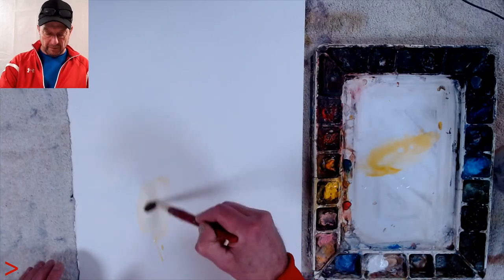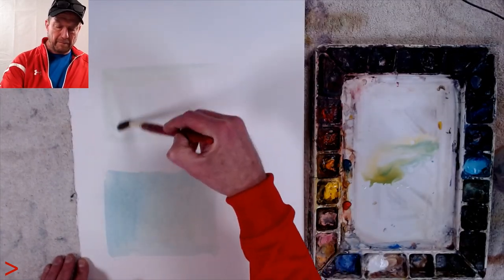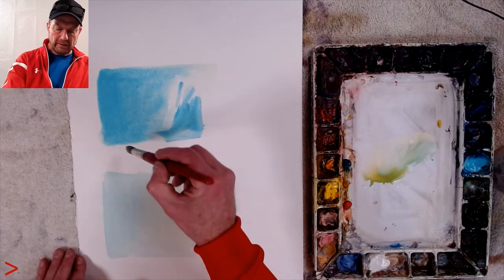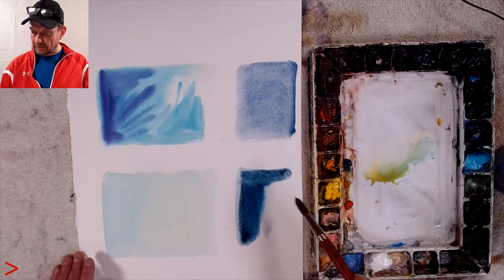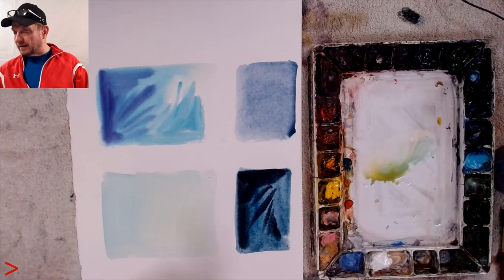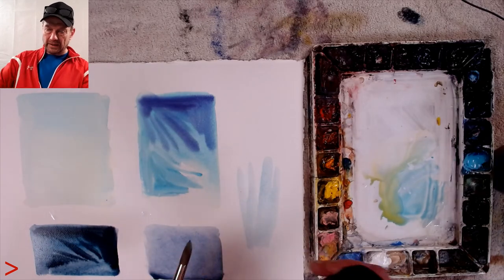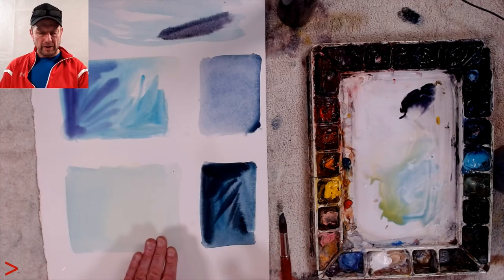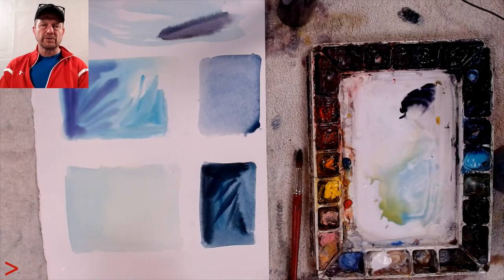BeckerArt Quick Tip on Watercolor Washes vs Tints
I have always taught my students there are 2 ways of applying paint to paper and one is with a tint of color and the other a wash of color. Follow the video to see what I  mean.